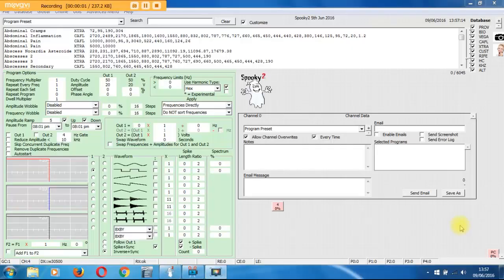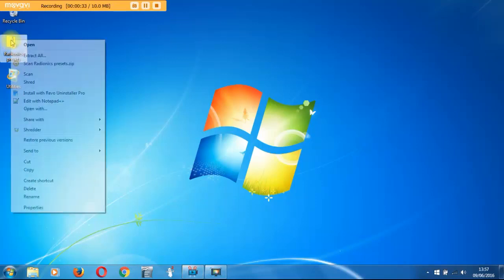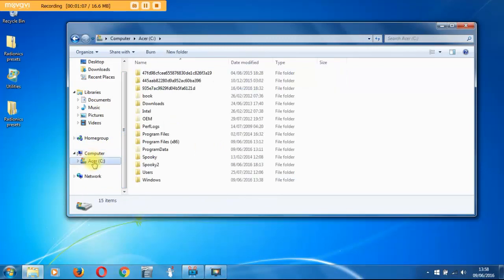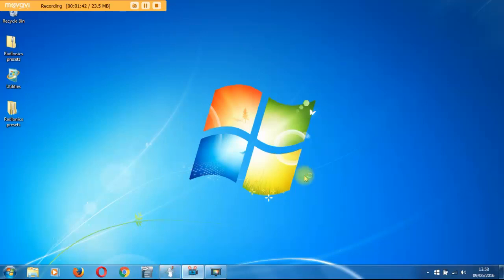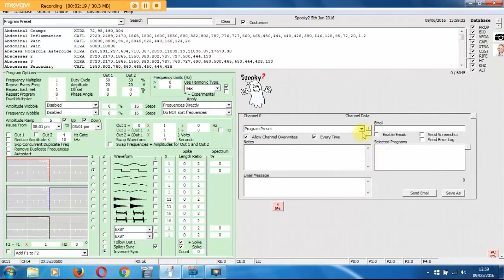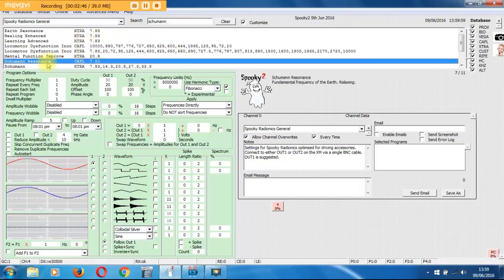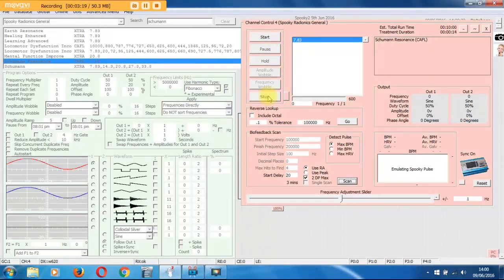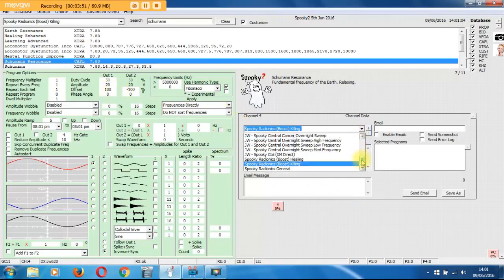Spooky2 Radionics Presets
How to install custom presets in the Spooky2 software